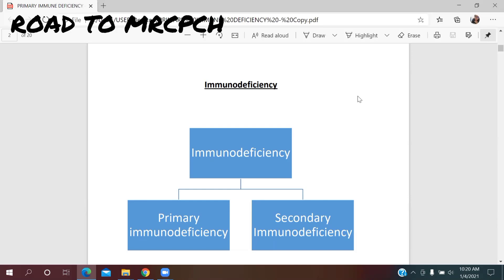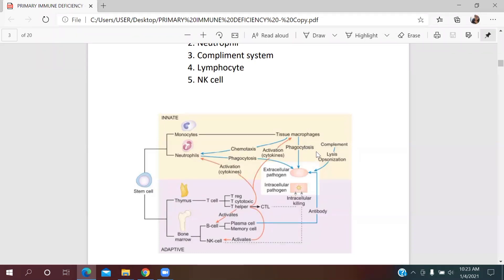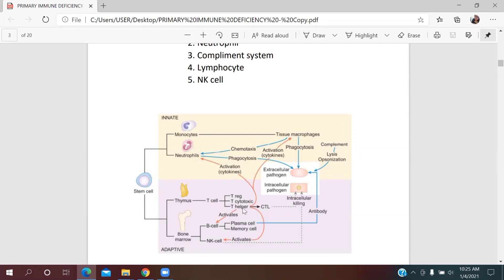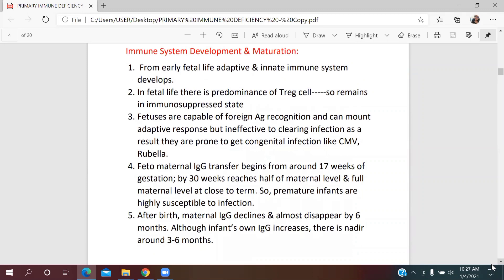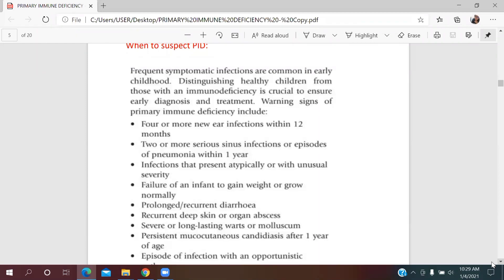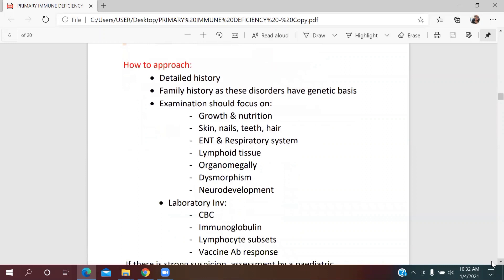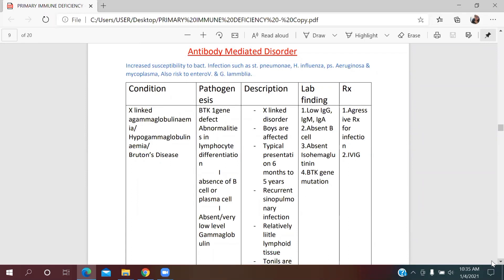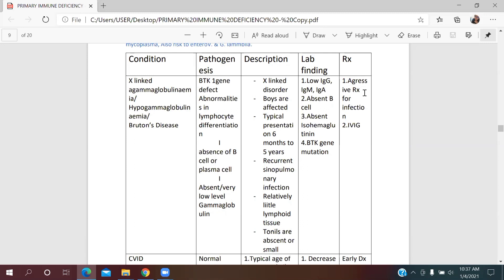IMMUNODEFFICIENCY for MRCPCH--- discussion by Dr Audity